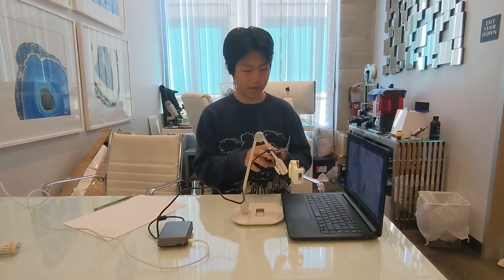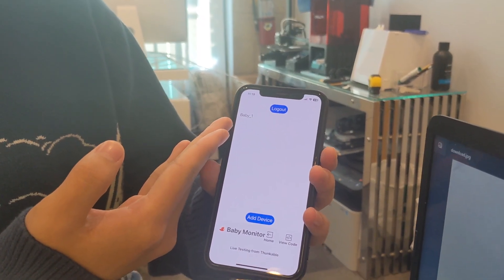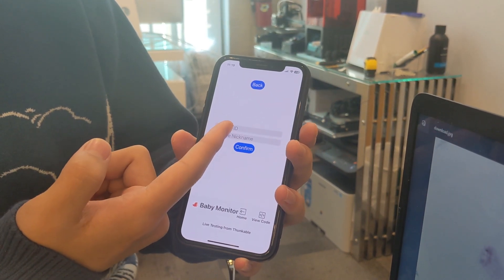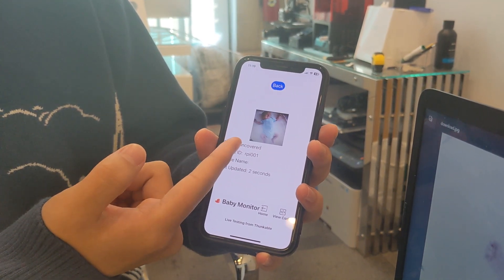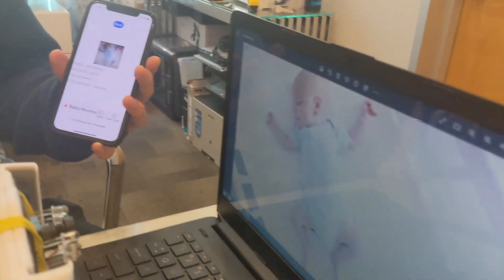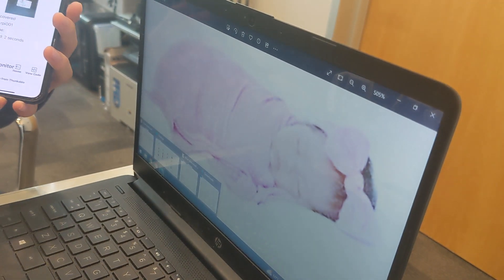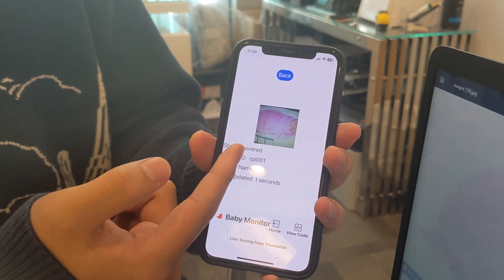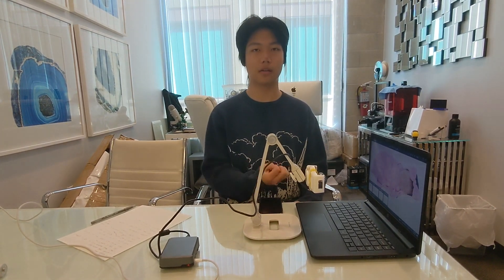关爱新生儿童健康：Tingyu的婴儿监视器项目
Tingyu为年轻父母带来了一项创新性的婴儿监视器项目，旨在提供一个更安全、更智能的婴儿监护解决方案。这个高科技的监视器不仅配备了先进的摄像头和树莓派，还能够智能检测婴儿是否被适当地盖着被子。为了更方便地管理和查看数据，Tim采用了Firebase在线数据库技术，所有拍摄的照片和处理结果都会储存在云端。对于忙碌的家长来说，这意味着他们可以随时通过手机应用查看婴儿的最新状态，无论身在何处。这个项目不仅提高了婴儿的安全性和健康，也给家长带来了前所未有的心理安宁。Tingyu的婴儿监视器代表了婴儿安全技术的未来，让家长们可以更加轻松地享受育儿之旅。
Coding Mind不仅教授编程，更是激发创新。正如Sophia开发AI垃圾分类系统，每个孩子都能成为改变世界的科学家和创业者。我们培养他们解决实际问题的能力，从新能源到智能科技，无限可能等他们探索。如果你或者你的孩子有编程，升学等需求，请联系我们